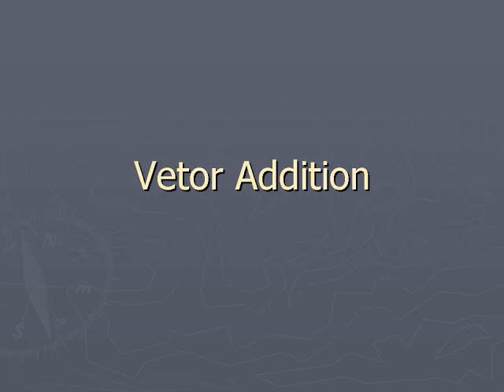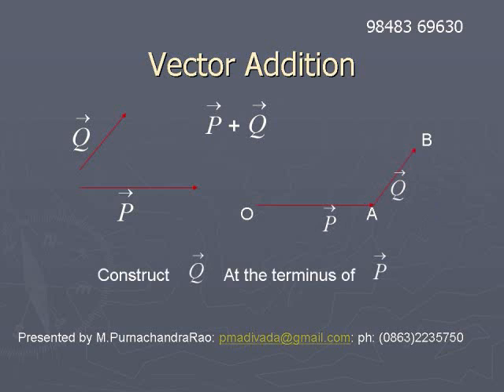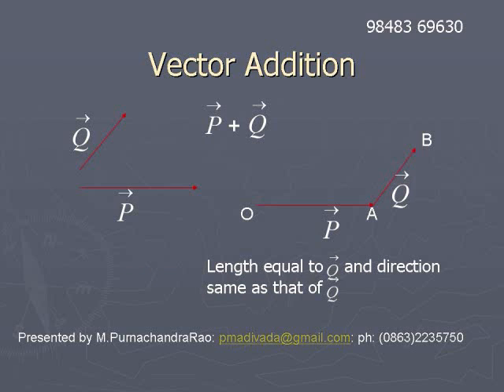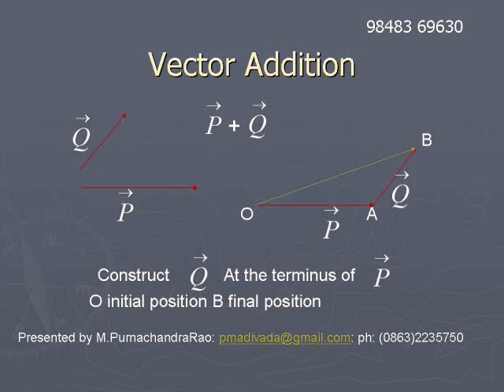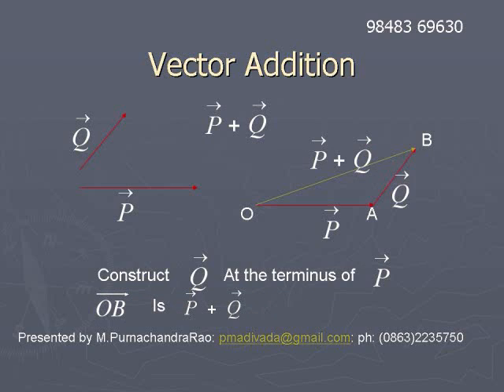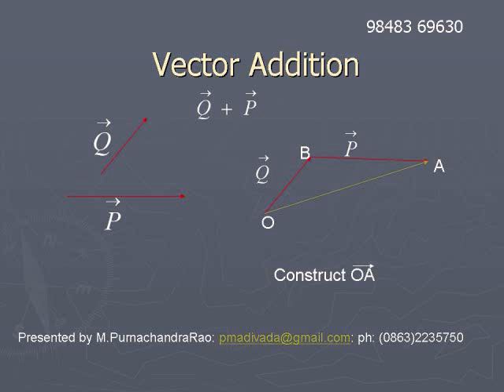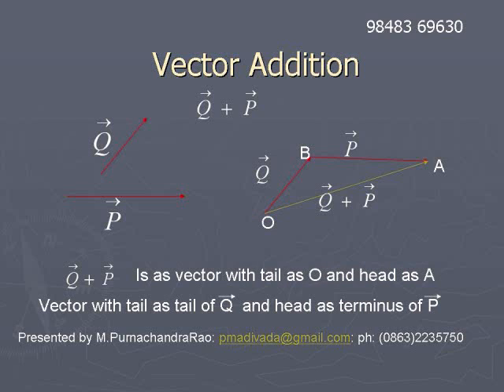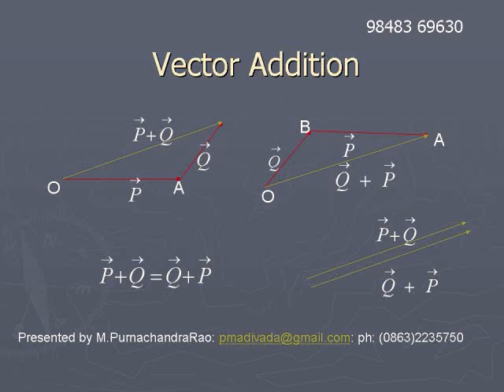04 addition of vectors